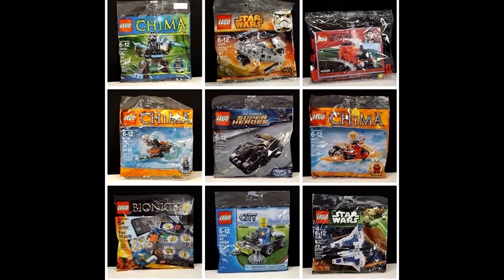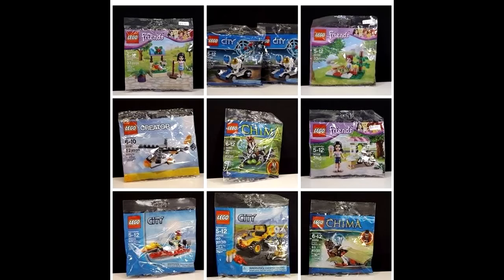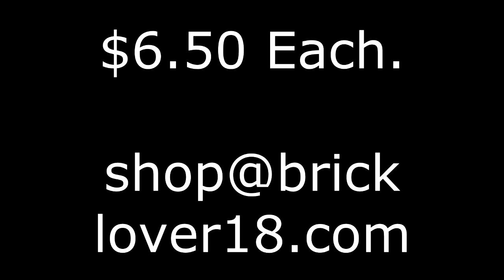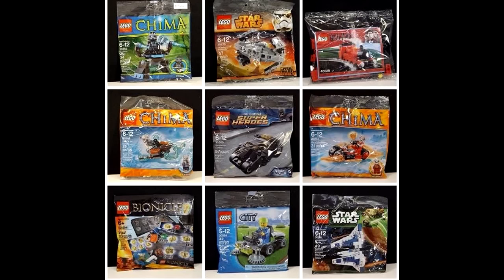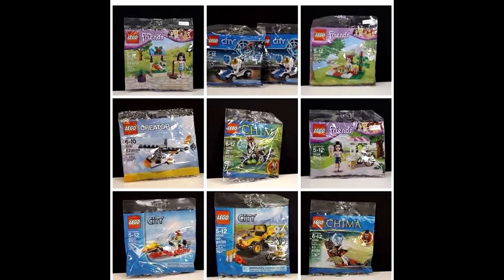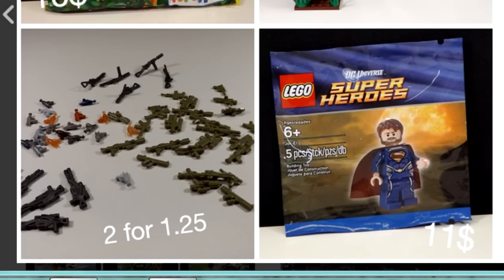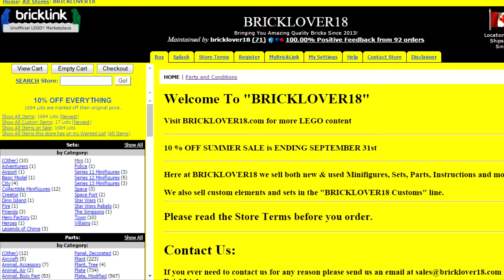SELLING MY LEGO! *PLEASE HELP*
I really need a new computer to help me continue to provide LEGO videos here on YouTube.

If every subscriber donated/ purchased just $0.40, I would have a new computer to continue to provide you LEGO videos here on YouTube.

FOR SALE:
Polybags $6.50 each
Jorel Polybag (Sealed) - $11
BrickFair 2013 Set “sealed” - $12
BrickArms and BrickWarriors (Random Pick) – 2 for $1.25
Geoffrey (Sealed) - $10
Bricklink.bricklover18.com

THIS IS VERY APPRECIATED!